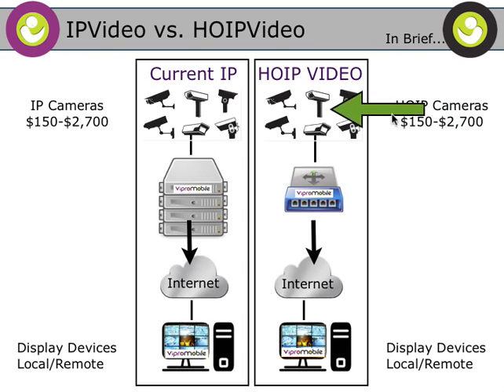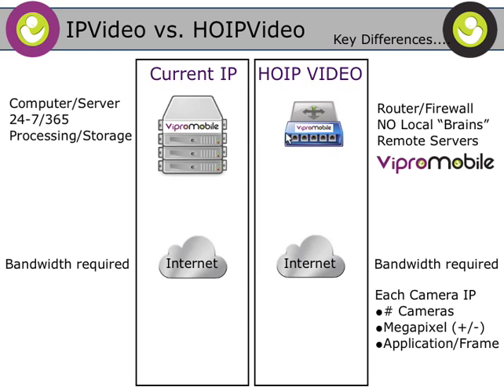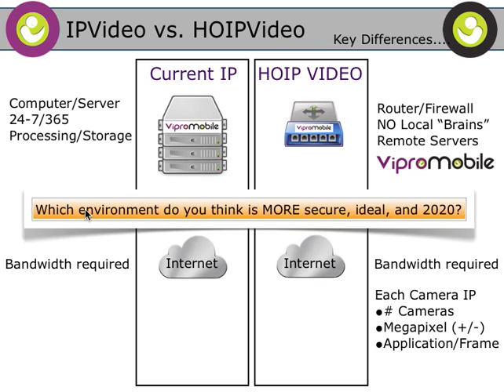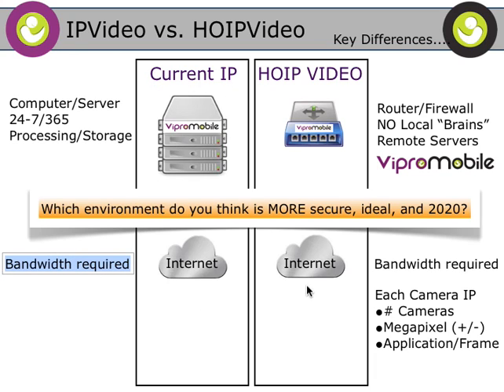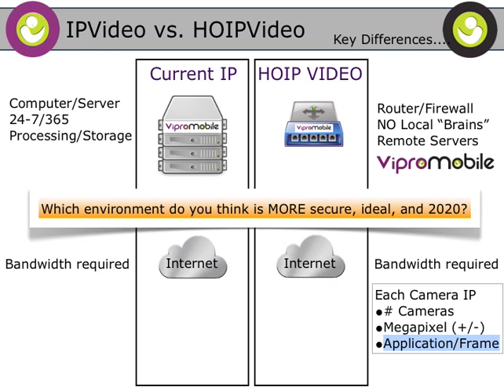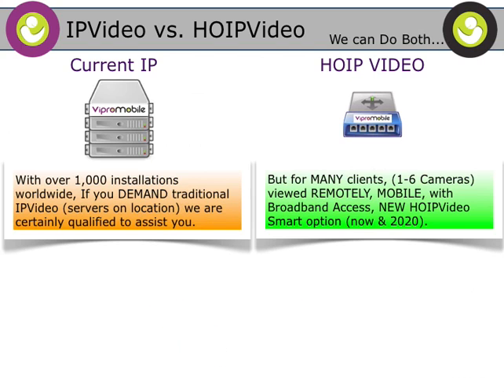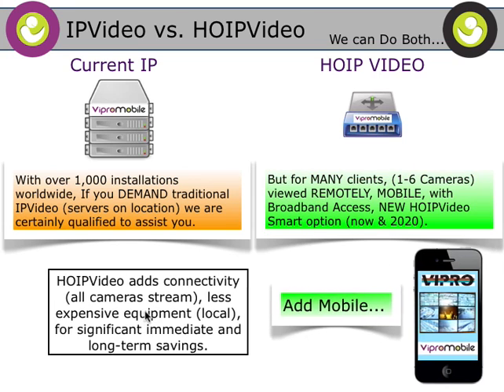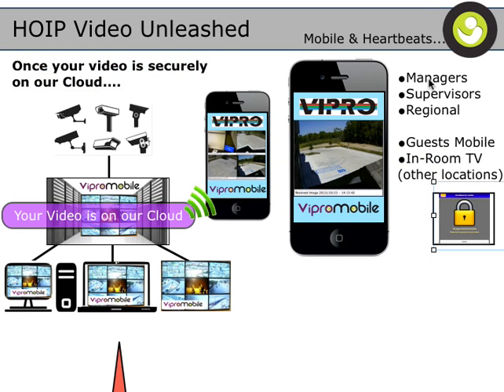HOIPVideo from ViproMobile (Quick Overview)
See how HOIPVideo from ViproMobile is revolutionizing IP Video Surveillance.